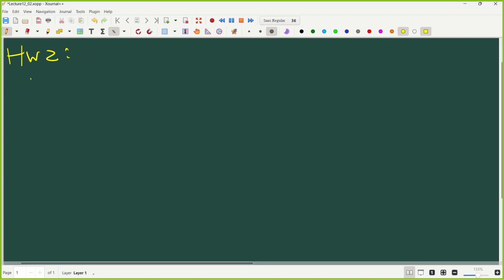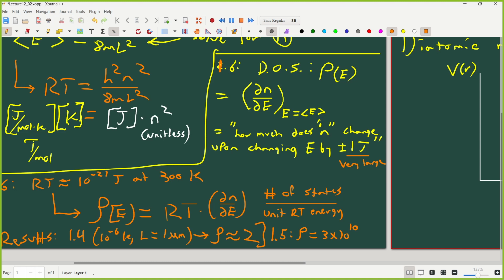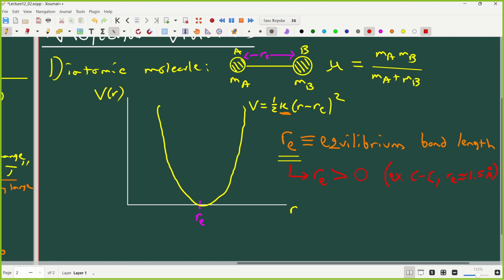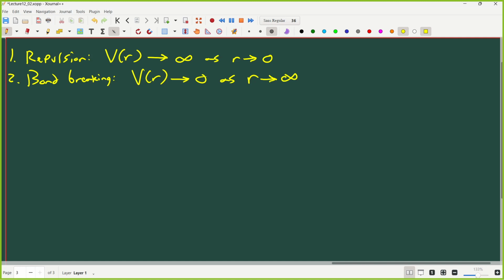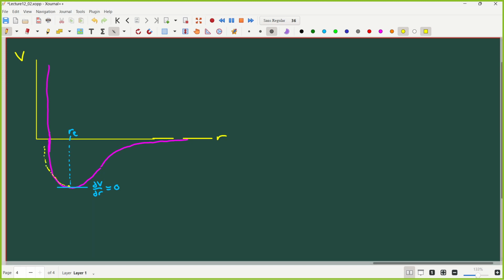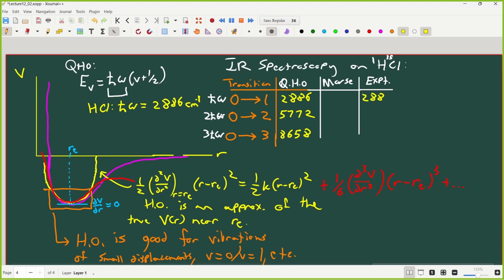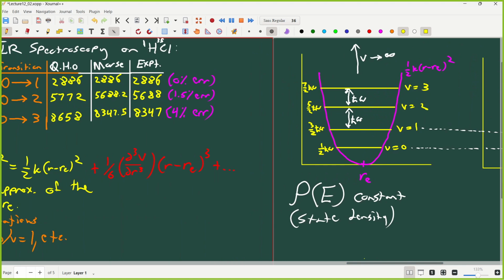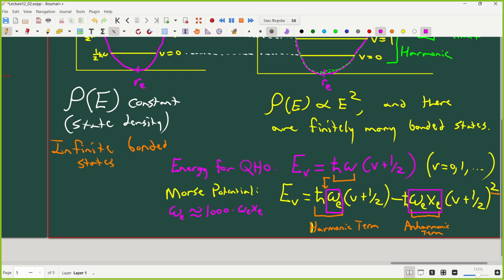CHEM 3332-02 (Spr 2024) - Lecture 12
CHEM 3332-02 (Spring 2024) - Lecture 12: The Morse Oscillator